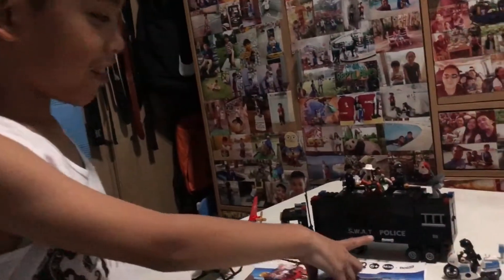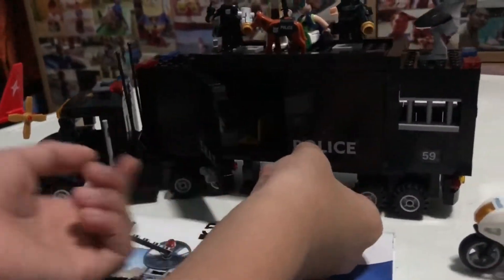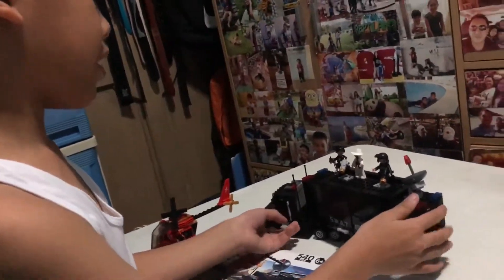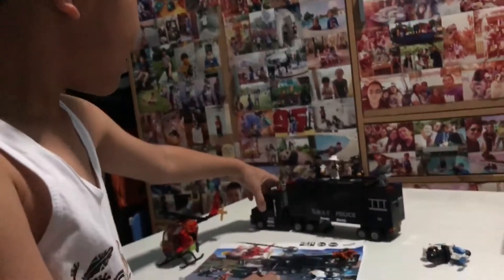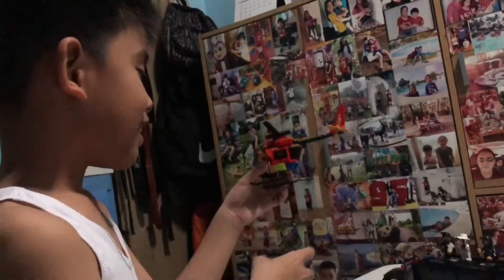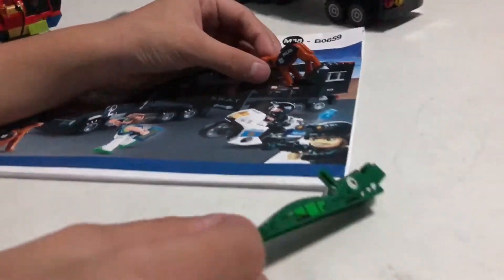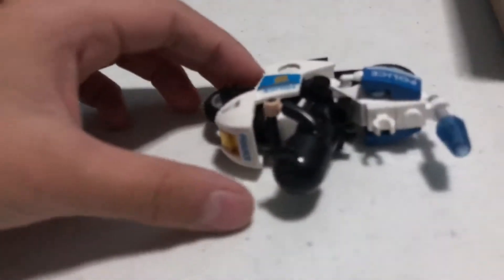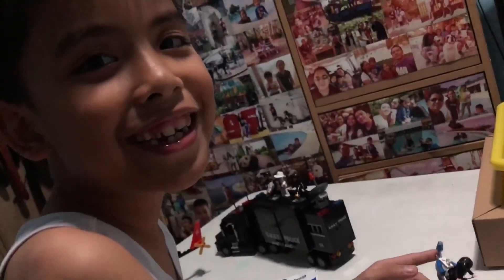Sluban Police M38-B0659